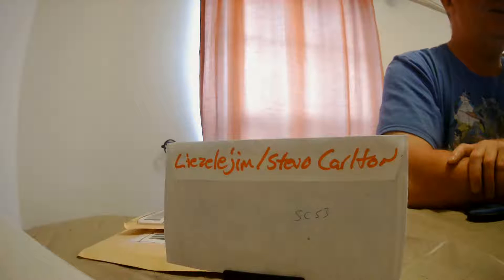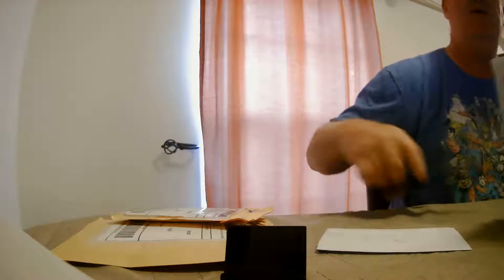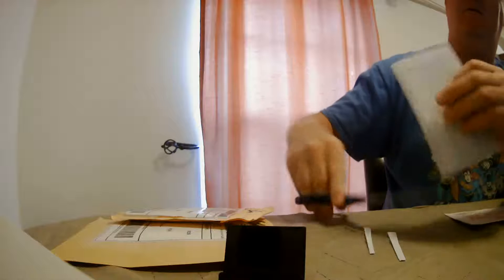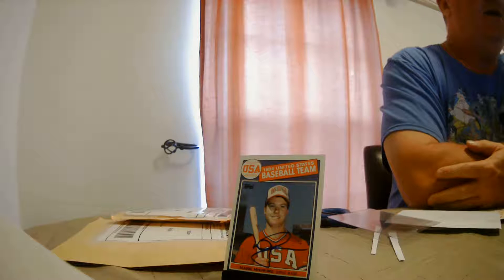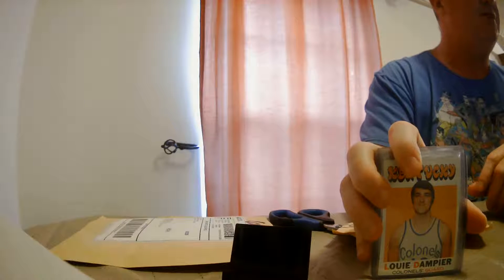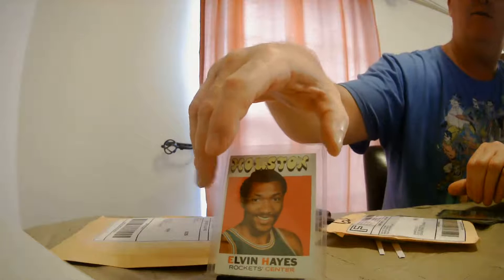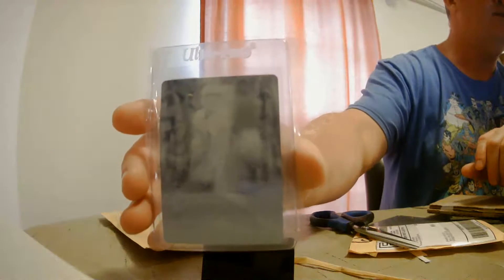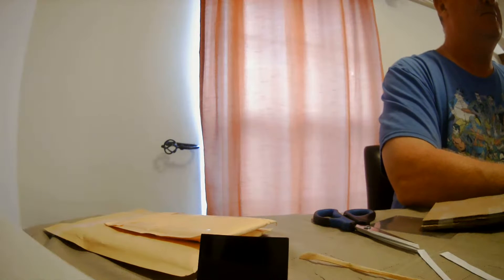Mail Day! Mark Mcgwire + Steve Carlton Rc Autographs Rookie Cards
1985 Mark Mcgwire + 1965 Steve Carlton Autographed Rookie Cards